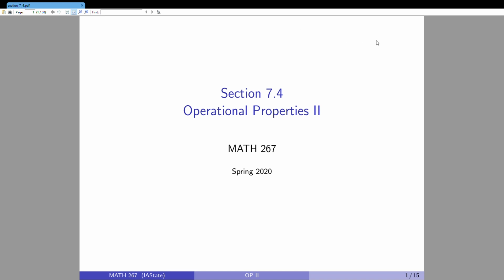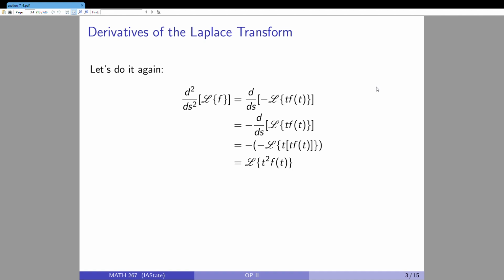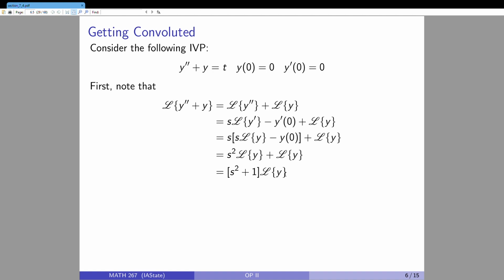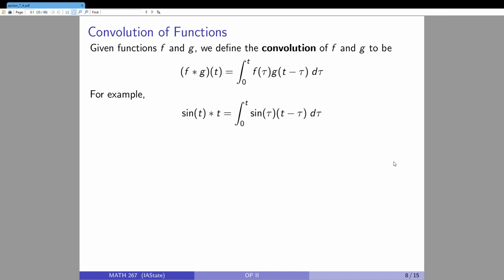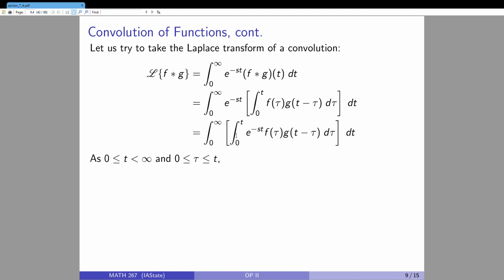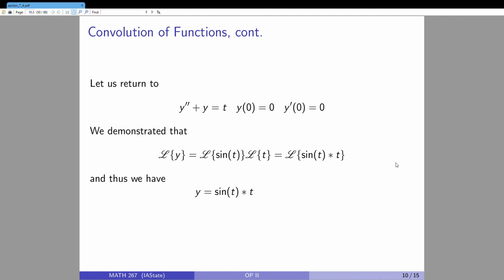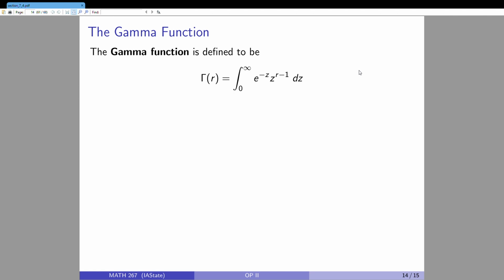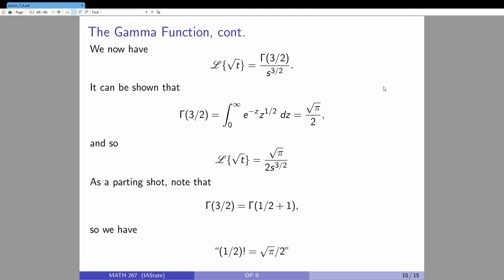MATH 267 - Spring 2020 - Operational Properties II